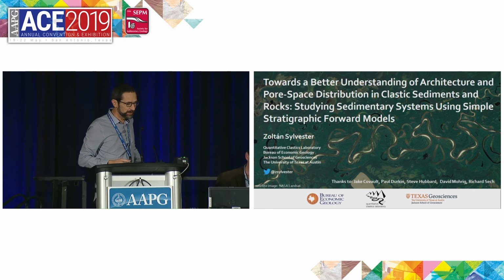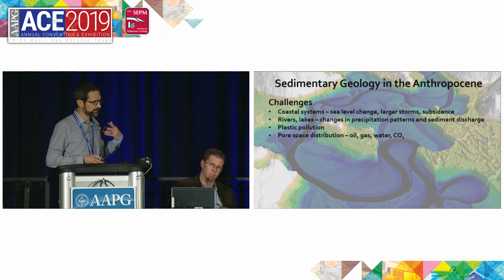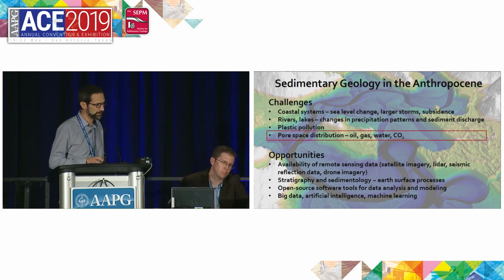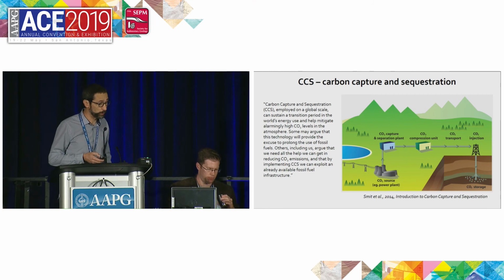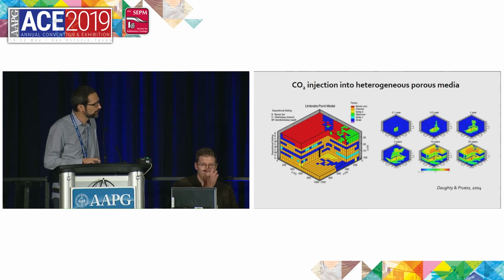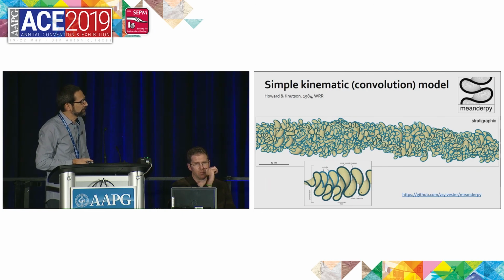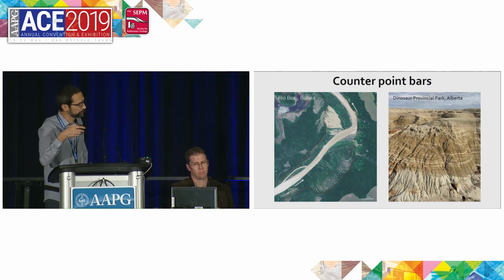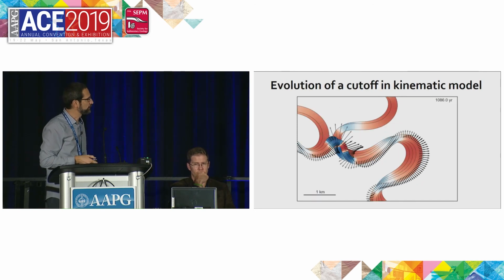Towards a Better Understanding of Architecture and Pore Space Distribution in Clastic Sediments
Towards a Better Understanding of Architecture and Pore-Space Distribution in Clastic Sediments and Rocks- Studying Sedimentary Systems Using Simple Stratigraphic Forward Models

Zoltan Sylvester, The University of Texas Austin